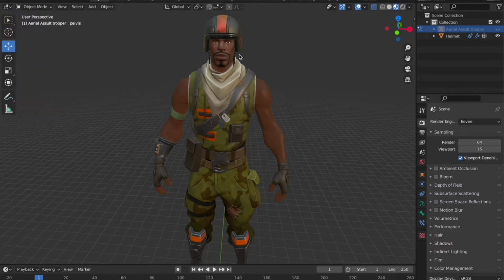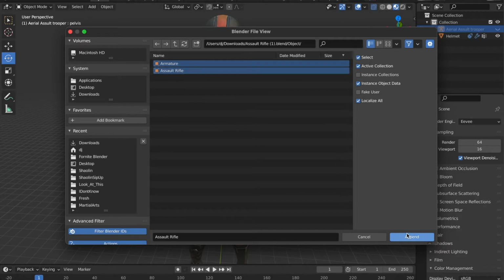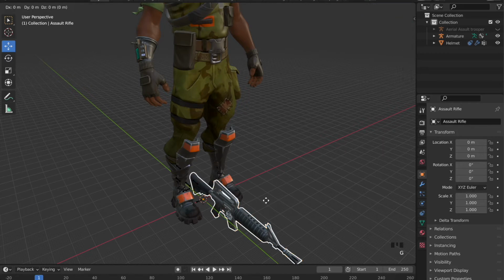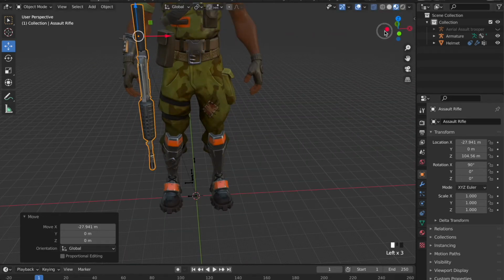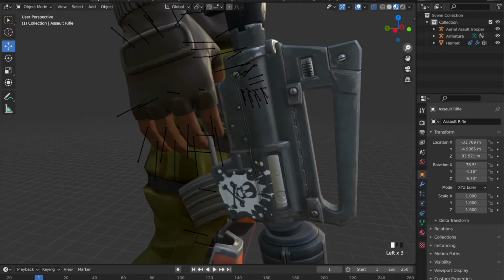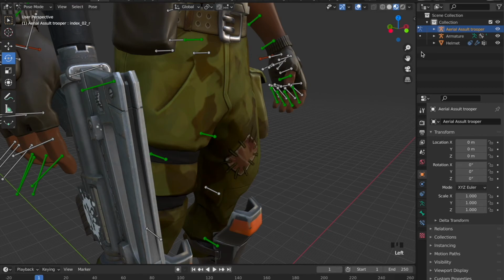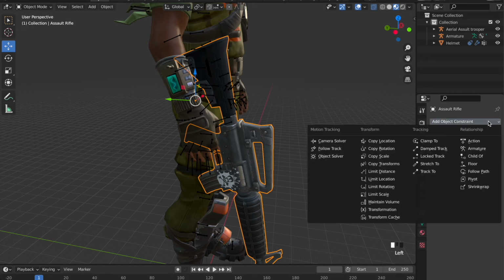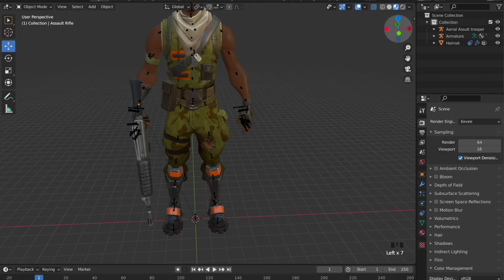How To Attach a Weapon | Fortnite Blender 2.9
In this video i demonstrate how to attach a weapon to your character in Blender.